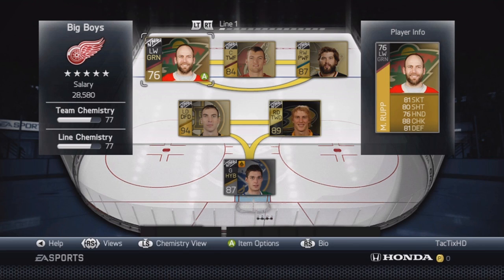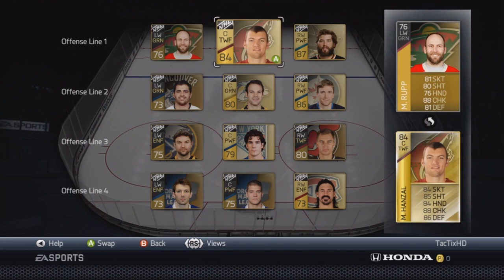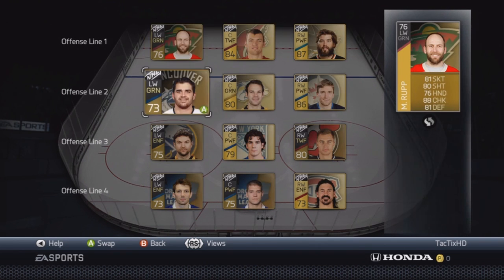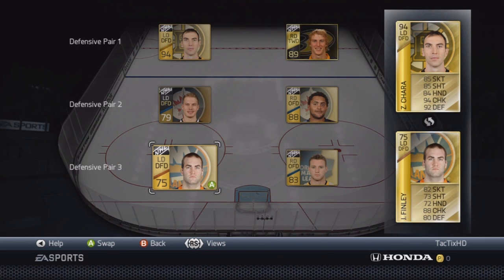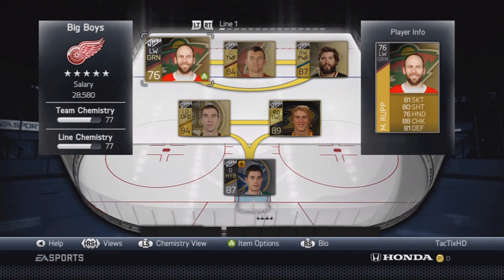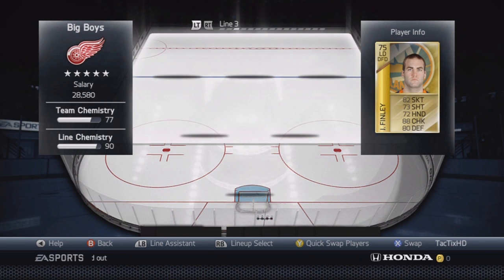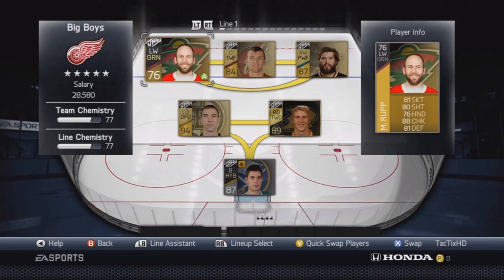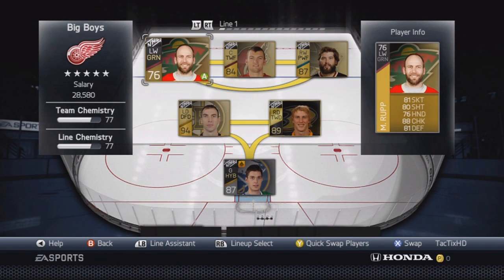NHL 14 HUT | Team Build: TALLEST TEAM EVER! ft. Chara | TacTixHD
Can we get 200 likes? I appreciate all of your support on my videos! I hope you guys enjoyed this NHL 14 HUT Team Build Tallest Team Ever video!